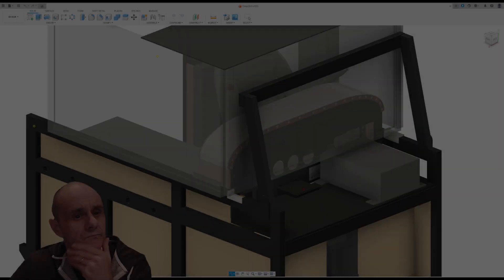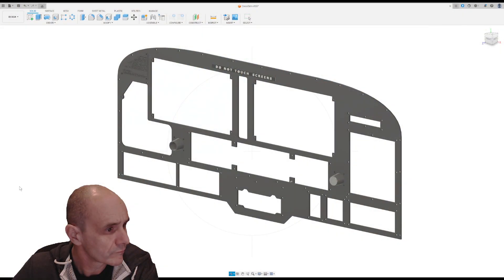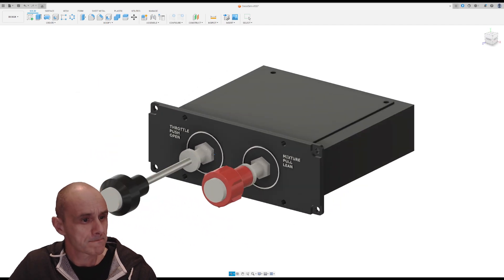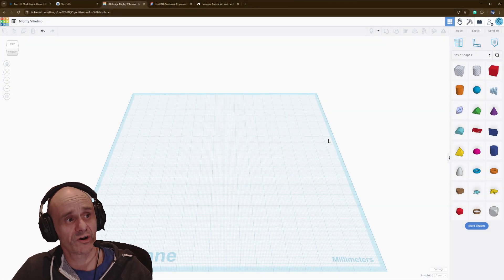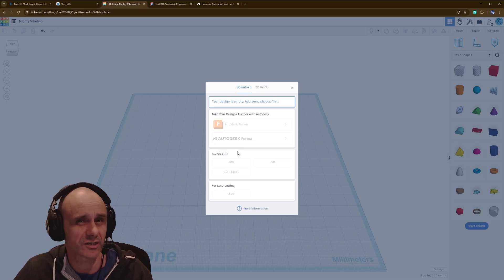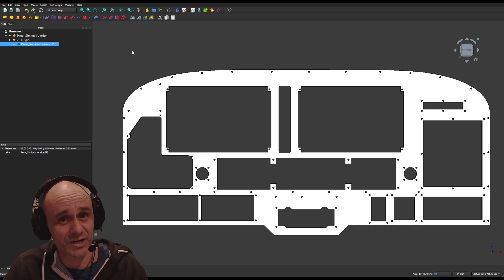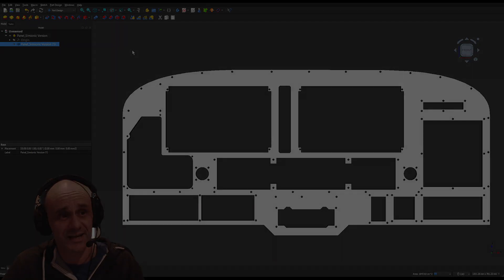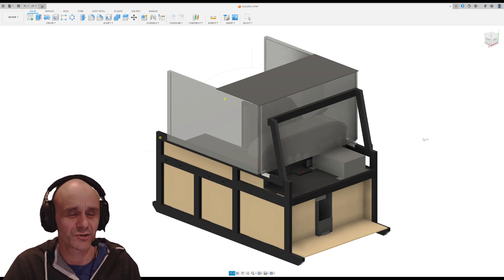⚡️3D Model Building - Might Just Save Your Sanity⚡️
Thinking about building your own Cessna 172 G1000 flight simulator? In this video, I show you why starting with a 3D model is one of the smartest steps you can take. I’ll walk you through the key benefits of 3D modelling for sim building, from planning your layout to testing component fit before you build. I also give a quick overview of several free CAD programs that you can use to get started today. Whether you're a beginner or planning a serious home cockpit setup, this video will help you save time, avoid mistakes, and bring your simulator vision to life with confidence. Perfect for anyone in the flight sim building community looking to plan and execute a more accurate and efficient simulator build.

Time Codes
0:00 - Intro
0:35 - Visualization
1:26 - Accuracy
2:16 - Error checking
3:10 - Downsides
4:51 - Sketchup
6:53 - TinkerCad
9:53 - FreeCad
12:03 - Fusion360
14:28 - Wrap Up

My PC Specs
💻 Intel Core i9 14900K 6GHz CPU
💻 Corsair 64GB (2 x 32Gb) 5200MHz DDR5 Vengeance ram
💻 Samsung 980 Pro 1TB M.2 NVMe SSD (O/S)
💻 Samsung 990 Pro 2TB M.2 NVMe SSD (Programs)
💻 Samsung 990 Pro 4TB M.2 NVMe SSD (Data)

My Cockpit Setup
✈️ Custom designed frame / panel
✈️ 3 x Samsung QC70 55" TV's

My 3D printer
🖨️ Creality CR10 Smart Pro